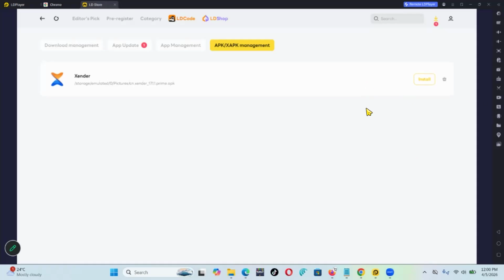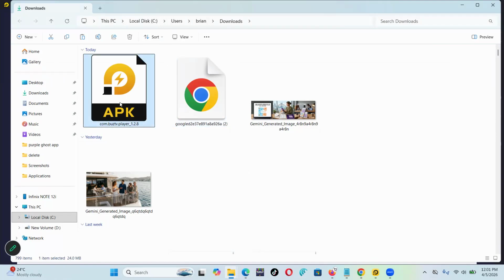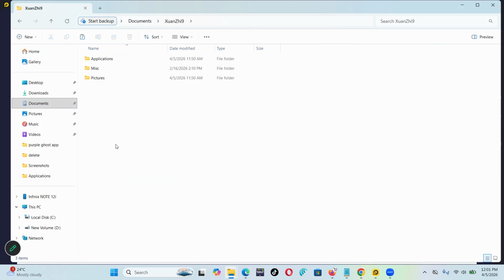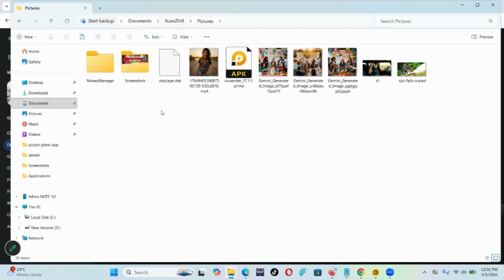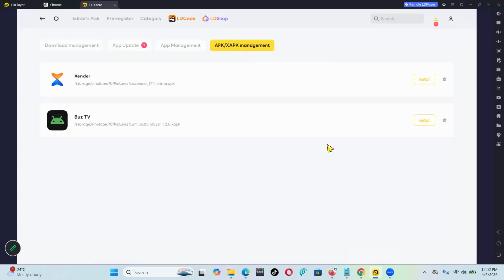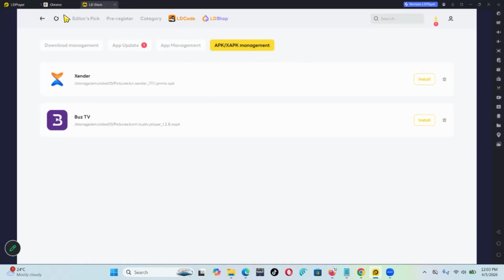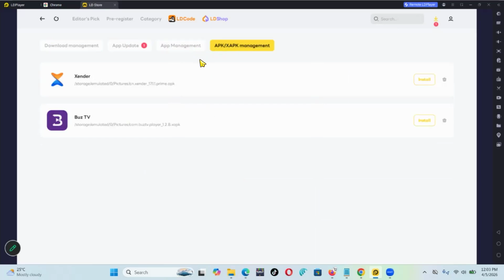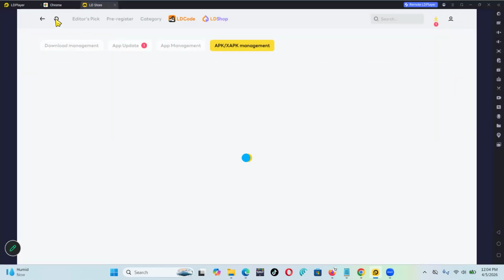How to Install APK Files on LDPlayer (Beginner's Guide!) 💻📱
Trying to run your favorite Android apps or games on your PC using LDPlayer, but they aren't available in the Google Play Store? Sideloading APK files is the solution, and it is incredibly easy to do once you know the steps!

In this beginner-friendly tutorial, I will walk you through exactly how to install third-party APK files directly into the LDPlayer Android Emulator. I’ll show you the fastest drag-and-drop method, how to use the built-in APK installer tool, and how to avoid common installation errors.

As always, bringing my cybersecurity background into the mix, I’ll also share a quick tip on how to ensure the APK files you are downloading from the web are safe and free from malware before you install them on your emulator!

⚙️ What I cover in this video:
- Why install APK files on LDPlayer?
- Where to safely download APK file
- Troubleshooting: "App Not Installed" errors

💬 Let’s Chat: What app or game are you trying to play on LDPlayer?